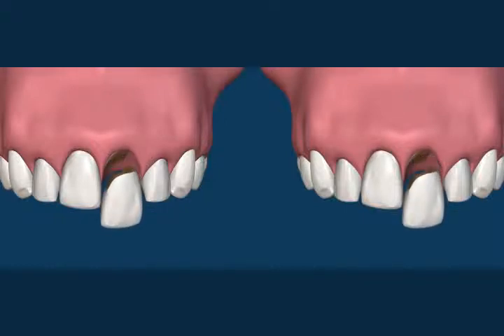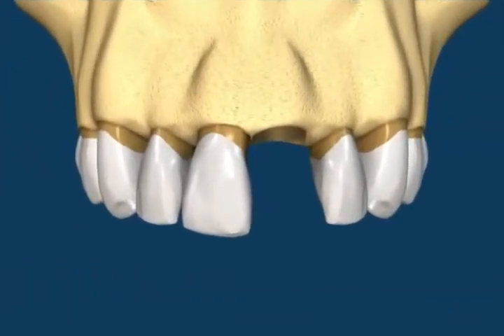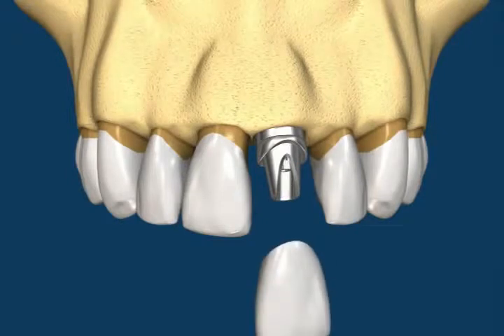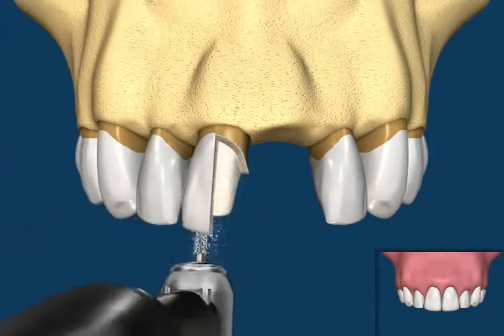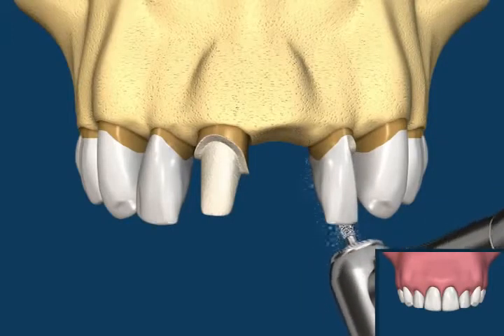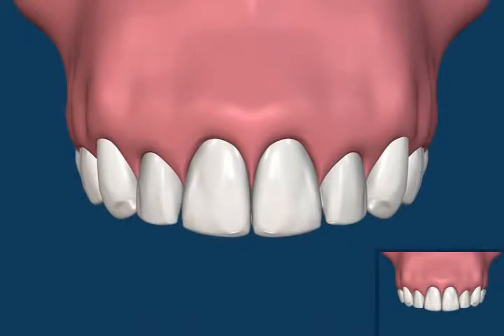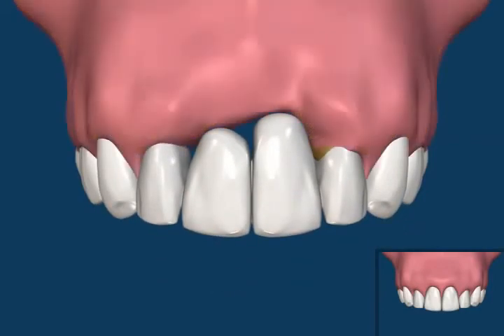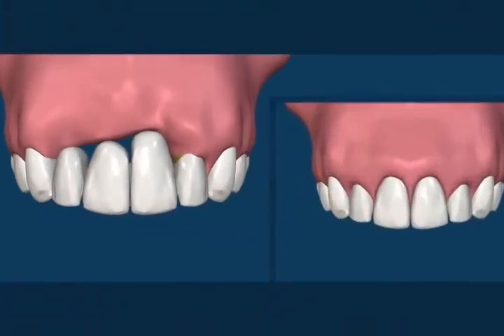Bridge VS Implant